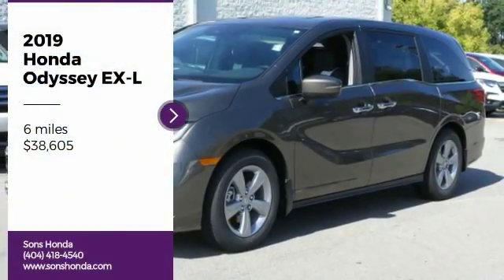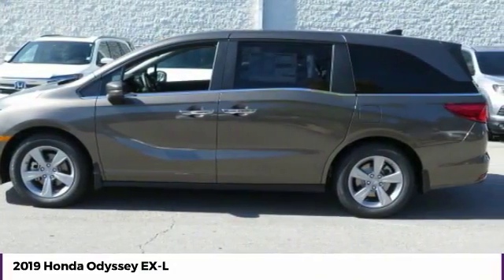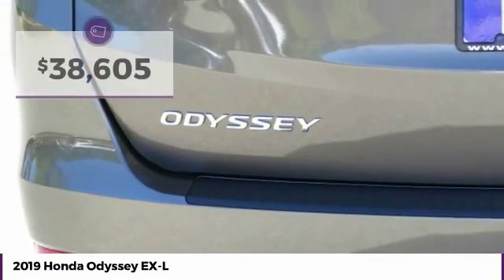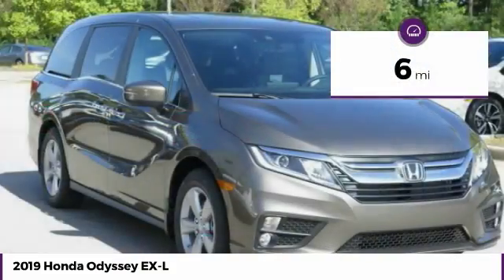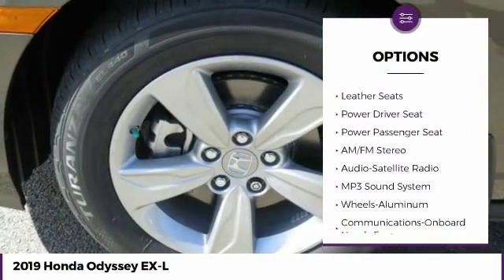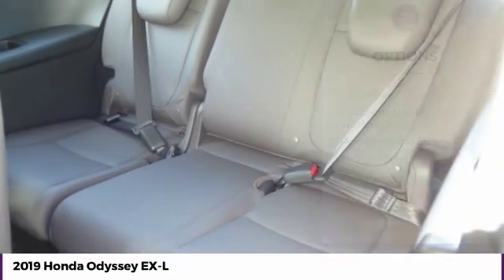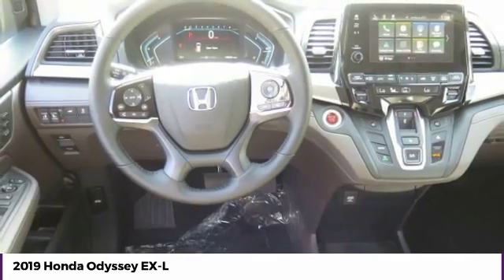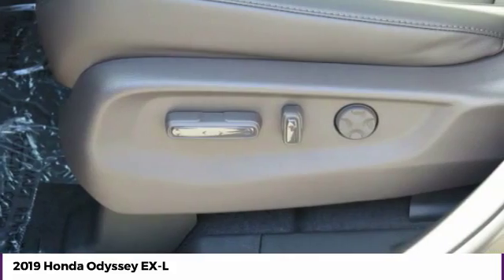2019 Honda Odyssey EX-L New 22369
McDonough,Morrow,Griffin,McDonough
2019 Honda Odyssey EX-L - $38605

Sons Honda
105 Sons Drive